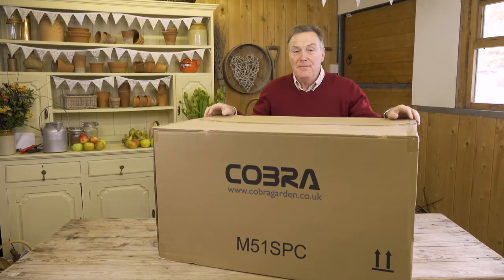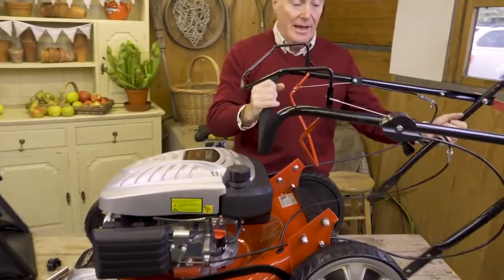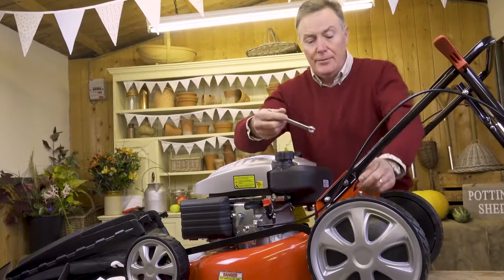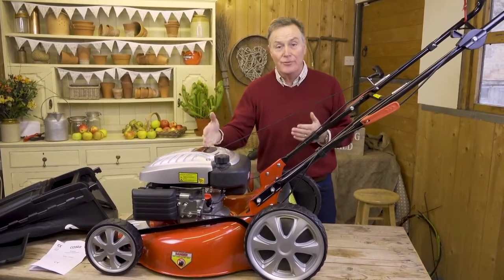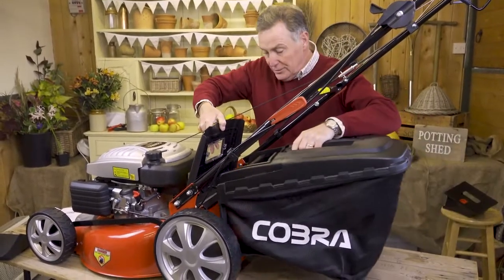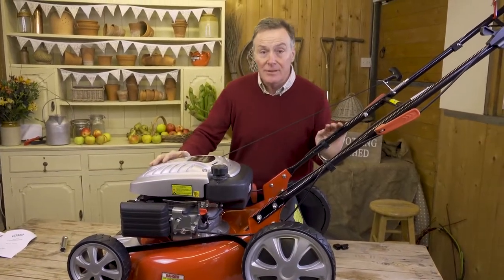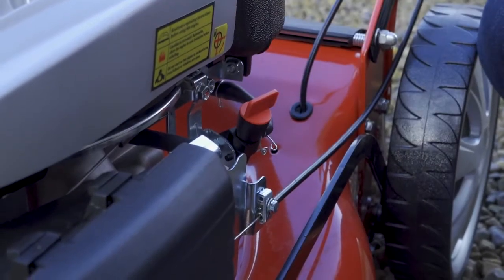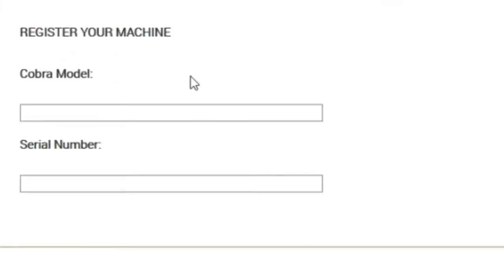Getting Started - Cobra M51SPC Lawn Mower - with Martin Fish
The Cobra M51SPC petrol 4-in-1 lawn mower is expertly powered by a Cobra DG600 OHV engine and can either mulch, side / rear discharge or collect grass.